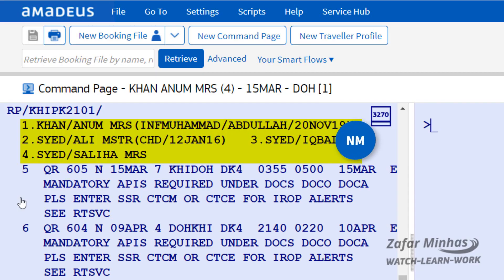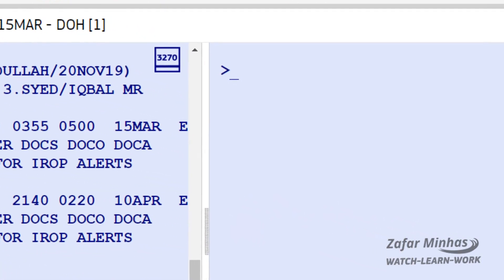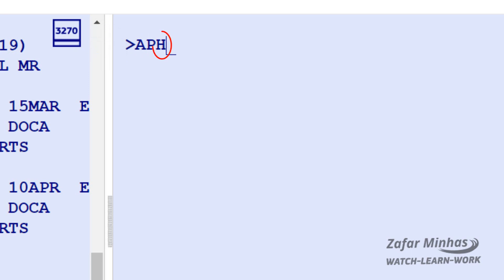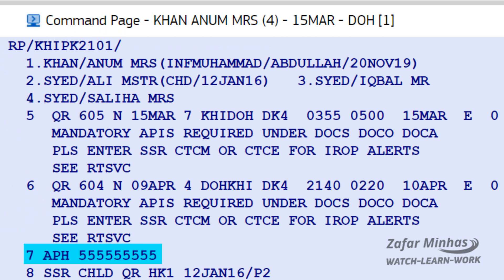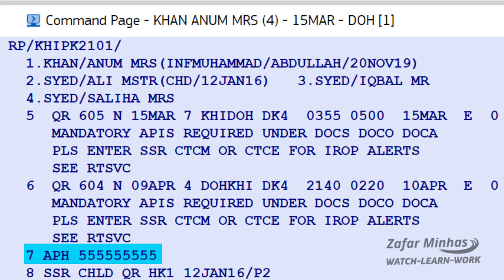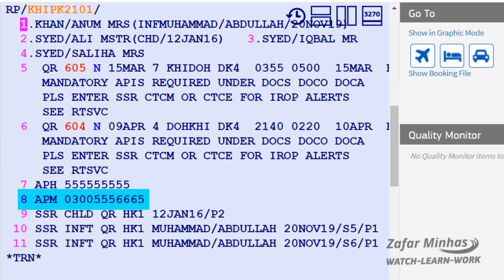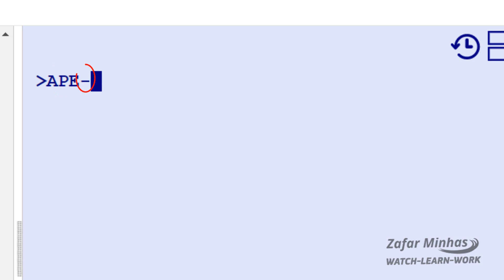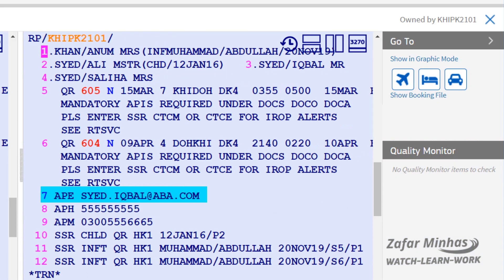The Right Way to Add Phone & Email to Amadeus PNR in Minutes!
📌 What You’ll Learn in This Video:
✅ Why adding phone numbers and emails to a PNR is essential ✈️
✅ How to update or modify an existing contact in a PNR 🔄
✅ Pro tips to avoid common errors 🚨
✅ Real-time demonstration for better understanding 🎬

Adding a phone number and email to the PNR ensures that passengers receive important flight updates, notifications, and alerts, improving customer service and reducing booking errors.

🖥️ Step-by-Step Guide:
1️⃣ Access the PNR – Retrieve an existing booking using the appropriate command.
2️⃣ Enter the Phone Number – Learn the correct format for different types of phone numbers (home, mobile, business).
4️⃣ Save and Verify – Ensure that the details are saved properly and check for errors.

AP transaction allows you to insert free text however the best practice is  add H for Landline contact identifier, hyphen followed by the phone number.

To enter a mobile phone number, enter AP transaction followed by M mobile contact identifier, hyphen followed by the mobile phone number.

📢 Do you have any questions? Drop them in the comments, and we’ll be happy to help! 💬

📌 More Amadeus Training Videos You Might Like:
▶️ How to Create a PNR in Amadeus
▶️ How to Cancel or Modify a Booking in Amadeus
▶️ How to Add Special Service Requests (SSR) in Amadeus

🔎 Watch now and master Amadeus like a pro! 🚀